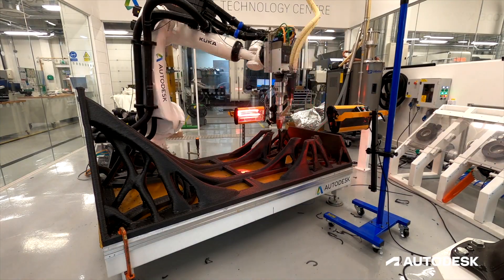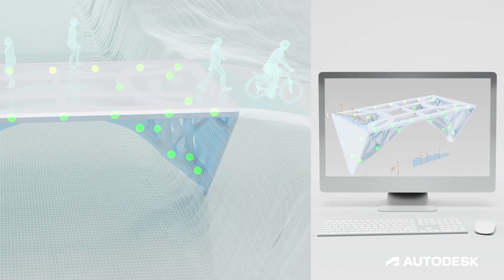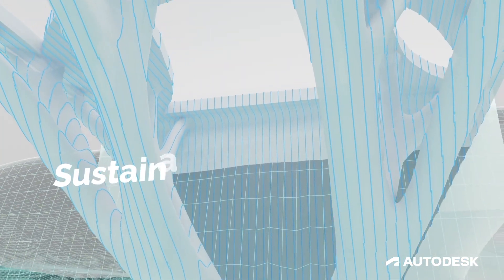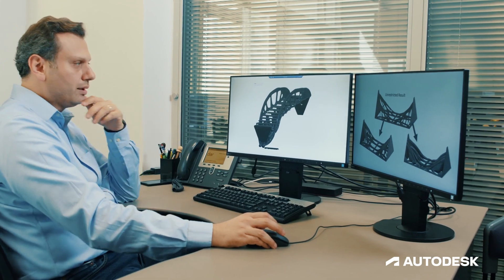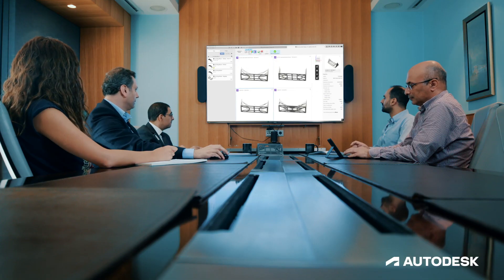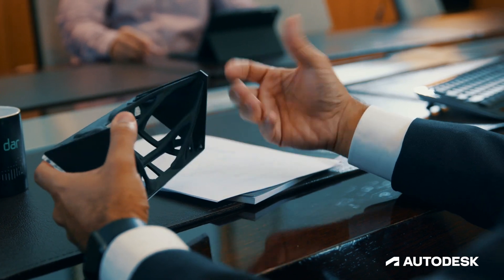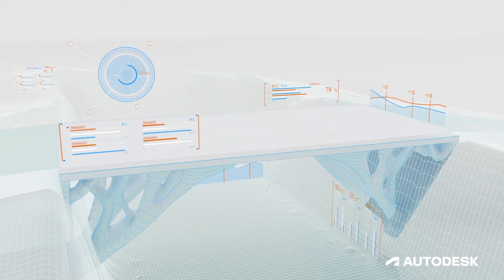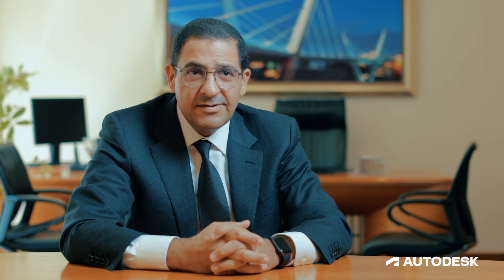A Bridge to the Future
In a groundbreaking partnership with Autodesk, Dar has created a true pioneer in smart construction — converging the use of generative design, 3D printing, robotics, and artificial intelligence to reimagine how large-scale civil infrastructure can be built in the future. The award-winning Smart Bridge is a proof-of-concept that construction — currently one of the world’s most dangerous and most polluting industries — can be smarter, more visually arresting, safer, more sustainable, and more innovative. At its core, the bridge is a two-metre interactive pedestrian bridge made from fibre reinforced polymer (FRP) and conceived and realised through state-of-the-art technologies and processes including generative design, additive manufacturing, and robotic technologies.